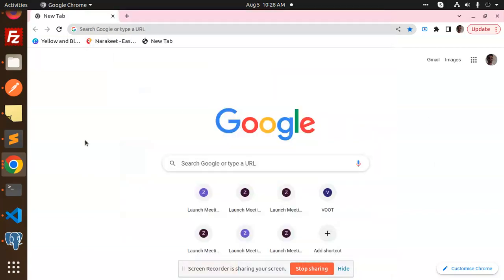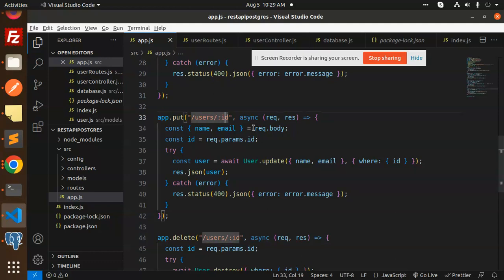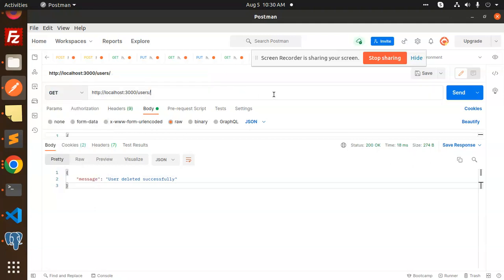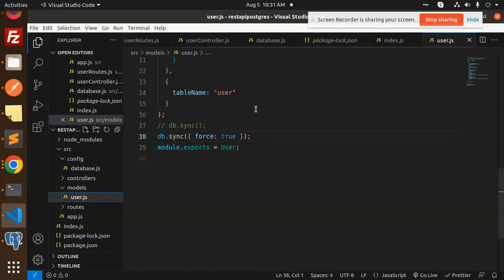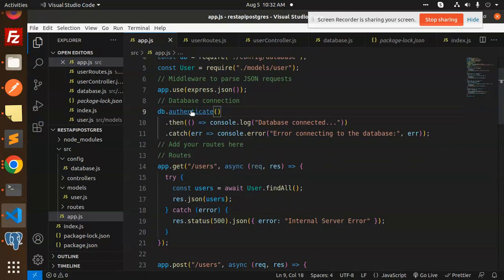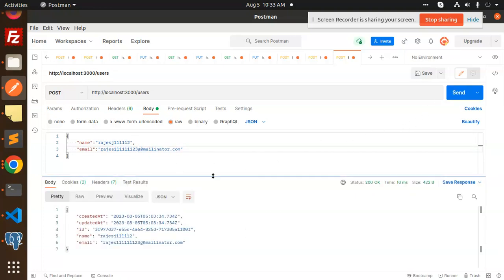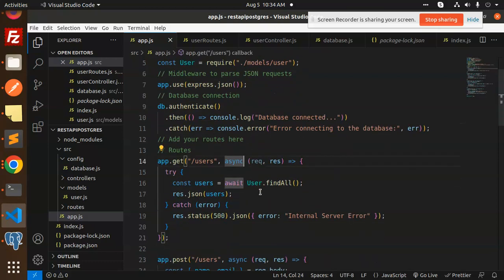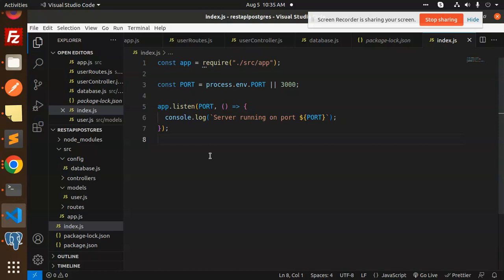Building a Rest API with Node.js, Express, Sequelize, and PostgreSQL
Node.js PostgreSQL CRUD example: Rest APIs with Express & Sequelize
Build a Rest API using Node.js, Express, Sequelize, Postgres
 Node.js, Express.js, Sequelize.js and PostgreSQL RESTful API
Node.js, Express.js, Sequelize.js and PostgreSQL RESTful
Node.js Express, Sequelize & PostgreSQL: CRUD Rest APIs
Setup PostgreSQL with Sequelize in Express
Building CRUD REST API With Node.js, Express.js, and PostgreSQL
Build a RESTful API with Node.js, Express and PostgreSQL
A Guide for RESTful APIs with Node, Sequelize & Postgres

Nest